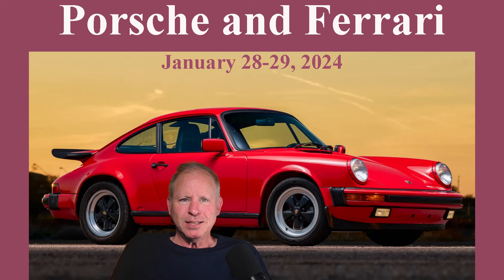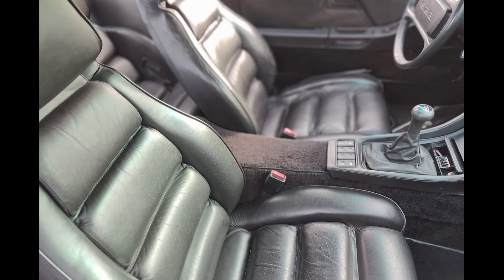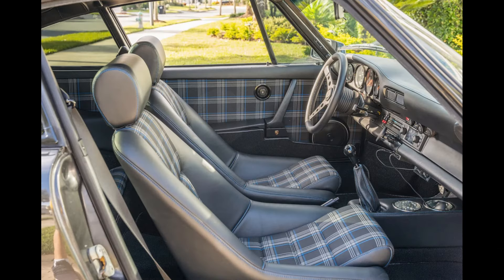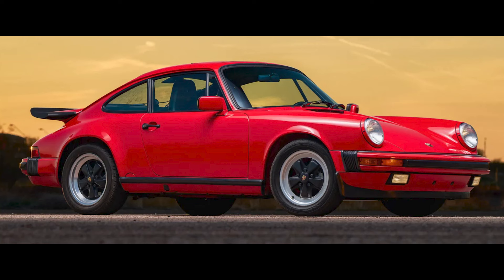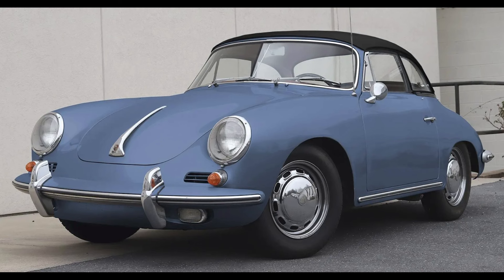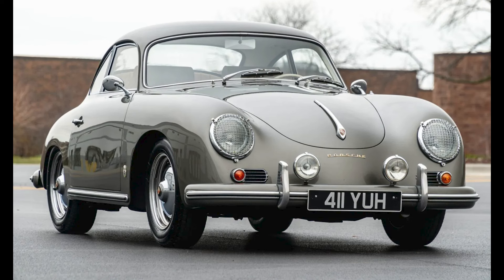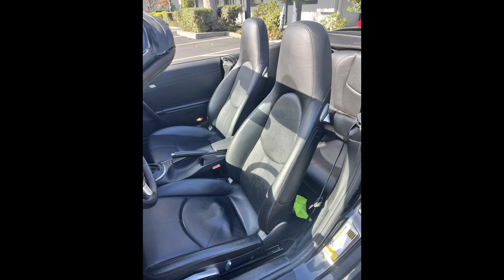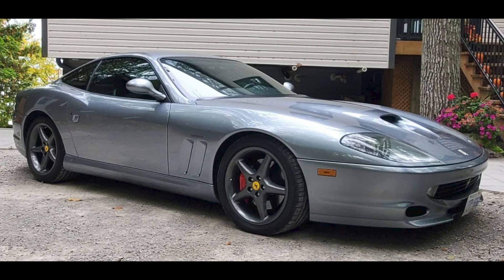Today, Porsches include four 911s, a pair of 356s, a 928 and a Boxster spyder.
Porsches sold on Bring a Trailer include an arctic silver 1999 911 Coupe with 93,000 miles Sold for $22,246.  A lot of bang for your Porsche buck here…well purchased.  A gray 1980 928 with 41,000 miles Sold for $30,928.  A very clean car, this brought a higher than expected price.  Well sold.  A black 2006 911 C4S Coupe with 80,000 miles Sold for $46,000.  Slightly less robust in final price than recent 997 C4Ss, this was more like a fair sale, interior notwithstanding.  A black Modified 1980 911SC Coupe with 70,000 miles Sold for $74,911.  The condition here is good, the running of the car perhaps average.  This was well sold.  An ivory 1963 356B 1600S Coupe Sold for $77,000.  The transmission is a replacement and the exhaust an after-market part…still, this was likely a fair sale.  A guards red 1987 911 Coupe with 68,000 miles Sold for $115,000.  This is the classic non-turbo 80s 911.  This was a fair sale.  A repainted silver 1963 356B Super 90 hardtop Cabriolet Sold for $129,400.  Originally blue, this car was at least fair, perhaps a bargain.  A chalk over Bordeaux and black modified 2023 Boxster Spyder DeMan 4.5L with 12,000 miles Sold for $151,800.  $120 for the spyder plus another $60 for the Deman work, this was a fair sale, assuming one really wants something close to 500 horsepower in a spyder.  Pffft.  A repainted graphite 1959 356A 1600S Coupe Sold for $159,356.  Originally not ivory, white, this has been nicely restored, and the price seems fair.

Four cars on Bring a Trailer were bid with their reserves not met today, January 28th and 29th : an atlas gray over black 2006 911S Cabriolet with 68,000 miles was Bid to $38,500.  A triple black 37k-Mile 1995 911 Carrera 4 Cabriolet was Bid to $64,500.  Should have sold.  A Carrera white Canadian-market 2010 Porsche 911 GT3 RS with 7,000-Kilometers located in Wisconsin was Bid to $318,000.  A grigio titanio 2000 Ferrari 550 Maranello with 50,000 kilometers located in Canada was Bid to $106,000.

That’s a wrap for today.  See you tomorrow.  Be well.